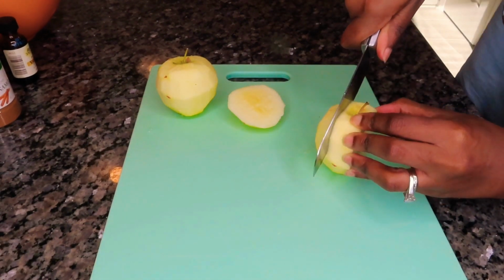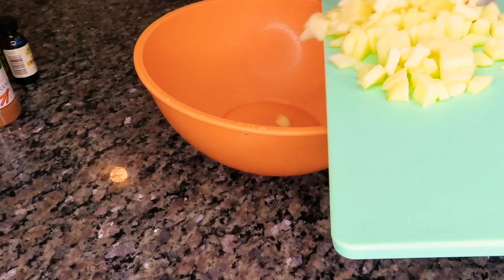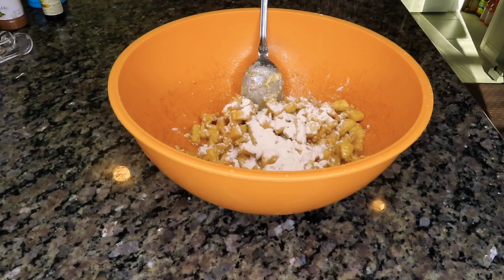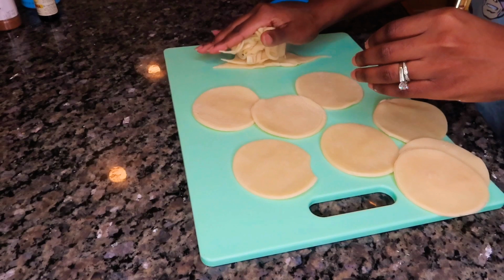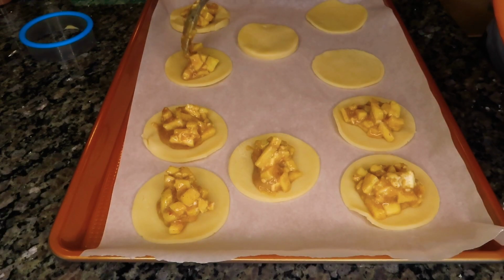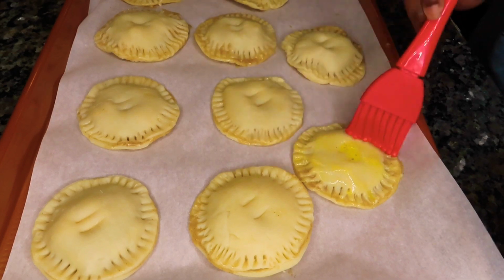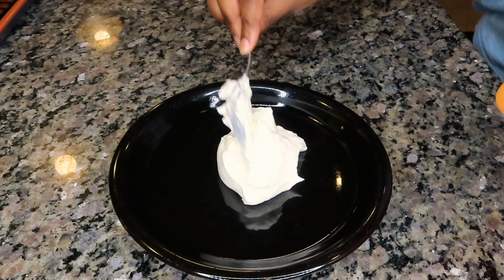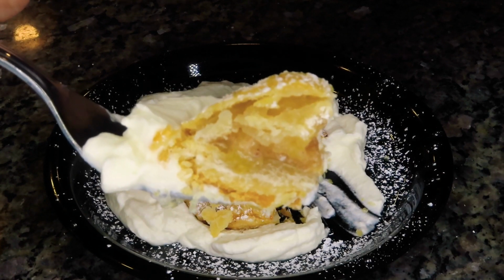Easy Apple Hand Pies and Whipped Cream |Baking Made Easy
Hey y’all! Here’s a easy and delicious apple pie recipe!

Ingredients (Rough Estimates)

Pies
2 Apples ( I used Ambrosia Gold)
2 tablespoons of granulated sugar
2 tablespoons of brown sugar
2 ounces of cream cheese
2 Pillsbury pie crust
1 tablespoon of flour
Cinnamon
Nutmeg
Vanilla (splash)
Salt (dash)
Love

Whipped cream
Heavy whipping cream
Honey
Love

Easy Peach Cobbler

Sweet Potato Cream Cheese Danish

Nutella Swirled Banana Bread